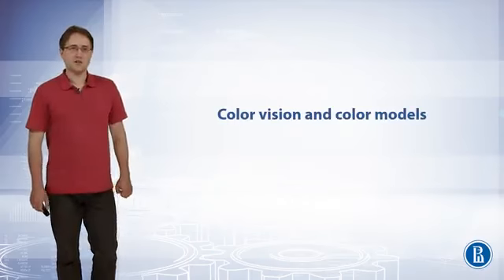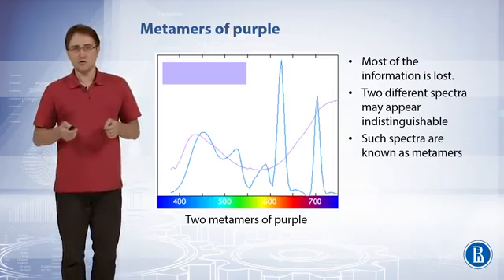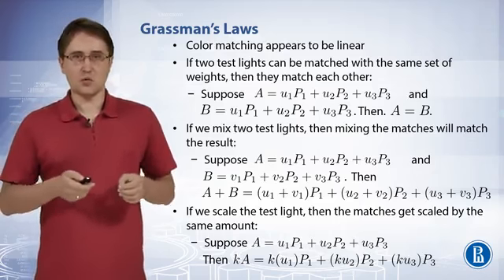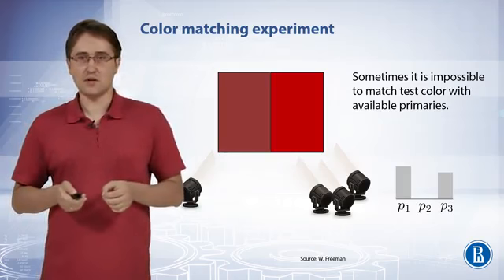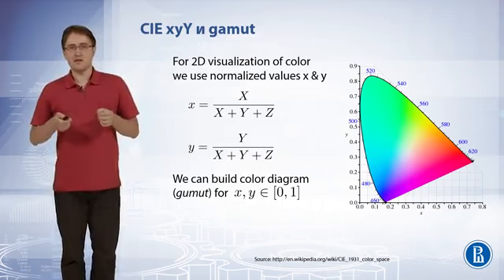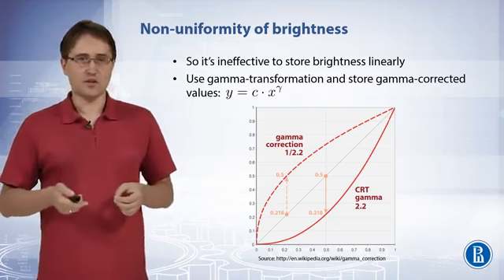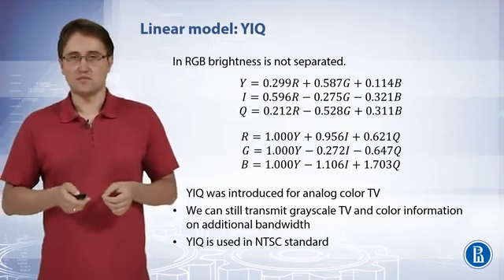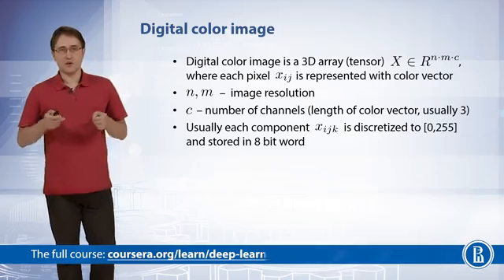Bài 4 - Mô hình màu